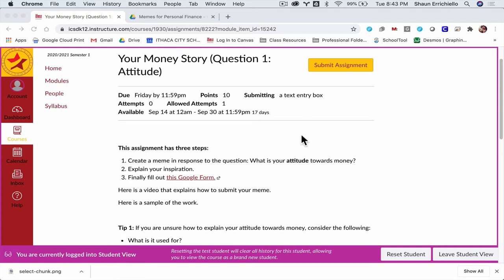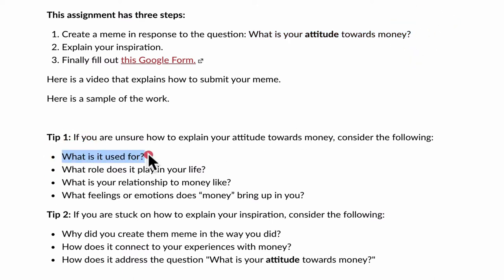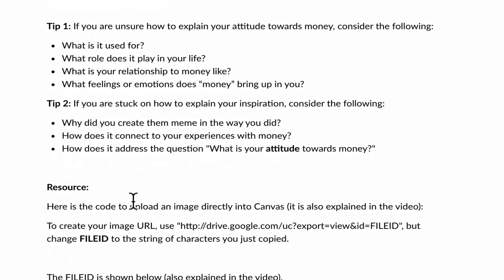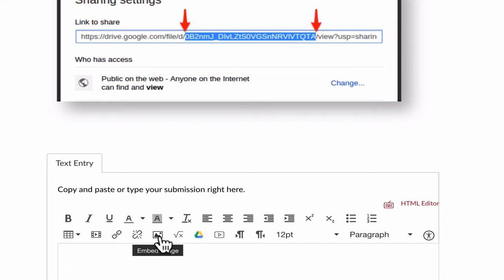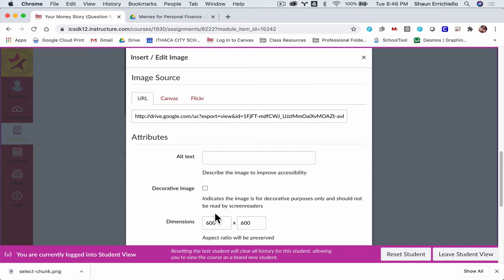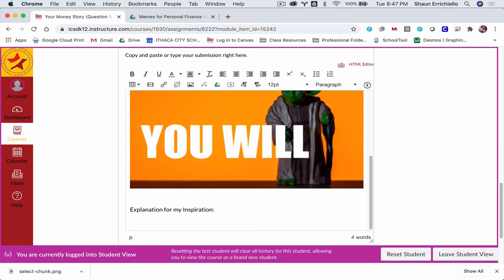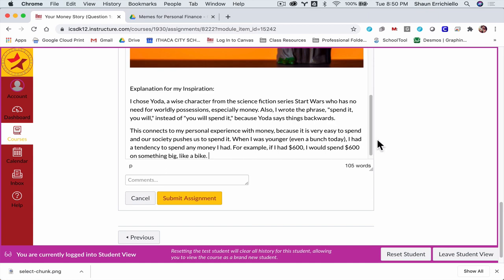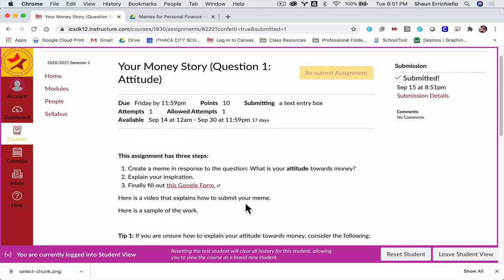Insert Google Image from Drive into Canvas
This video shows how to get an image from Google Drive directly into Canvas.